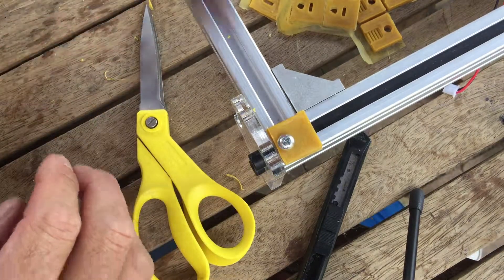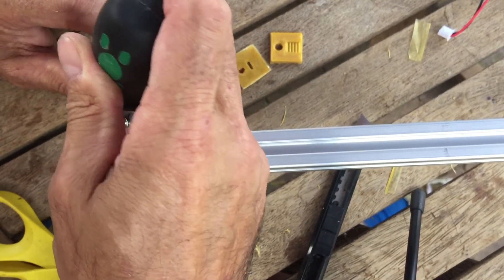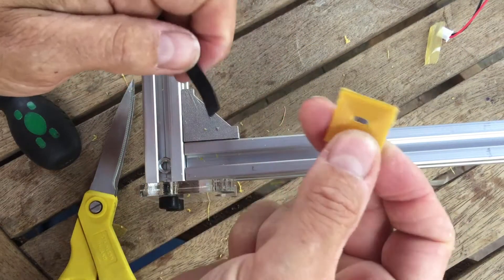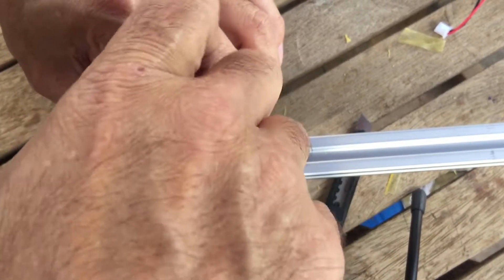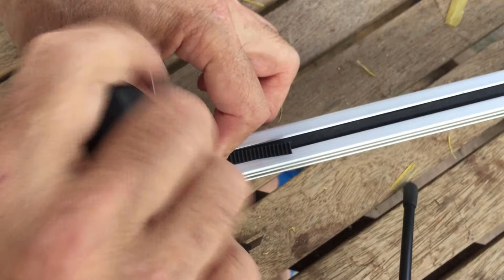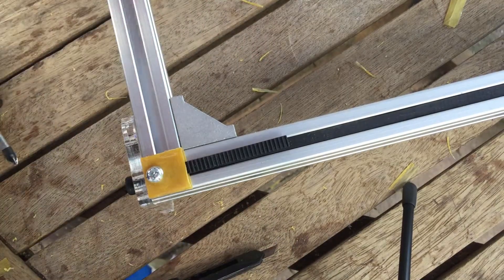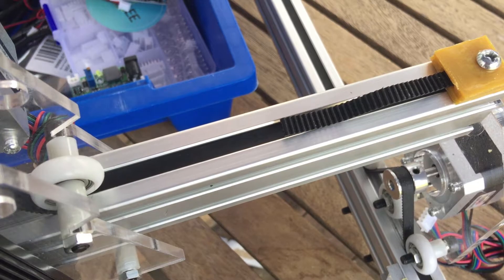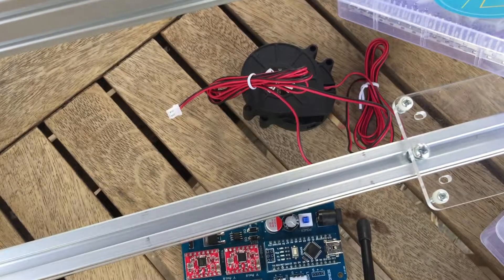Laser Cutter Engraver Belt Tensioners And Adjustment 3d Printed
This is a video fro how to install and tension 3d printed laser cutter belt tensioners.
There are a few available to download of thingiverse.

Thanks.